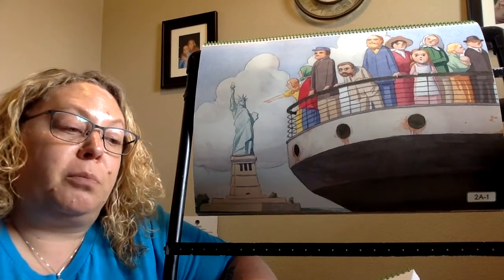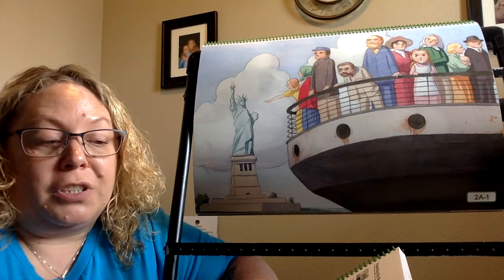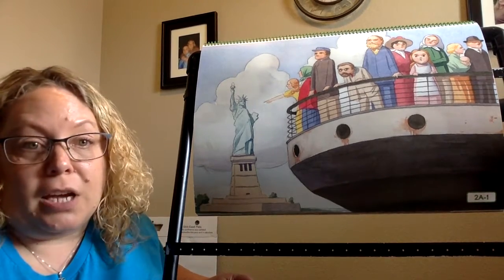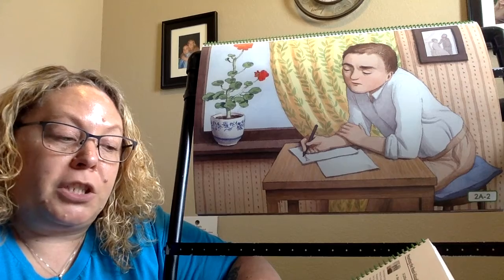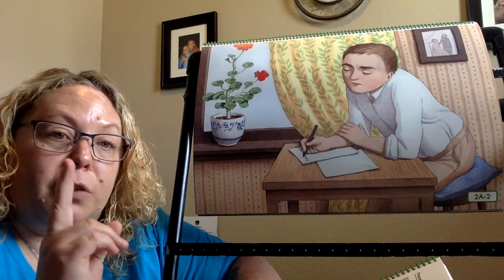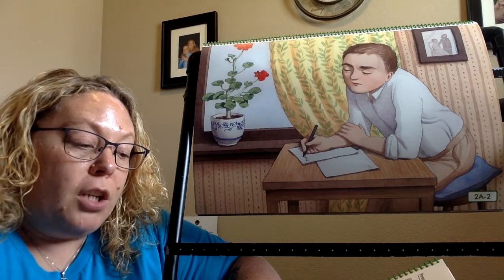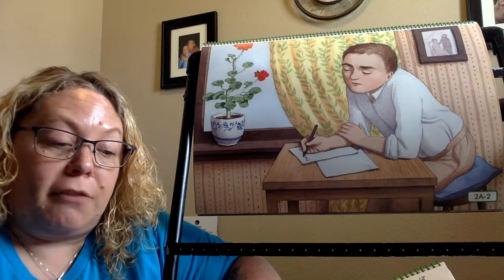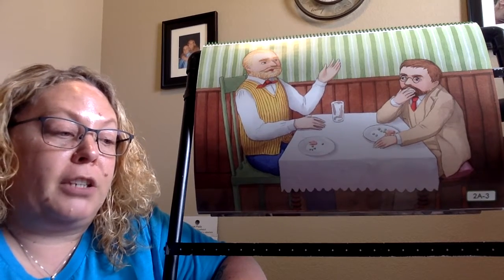immigration lesson 2